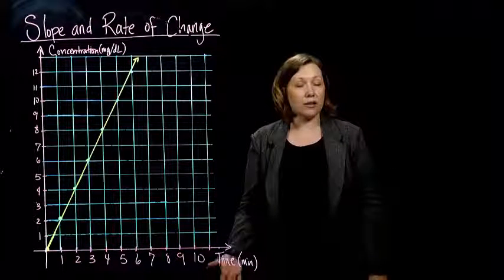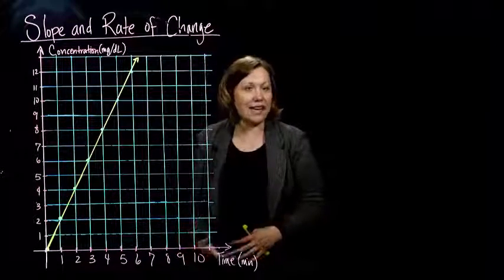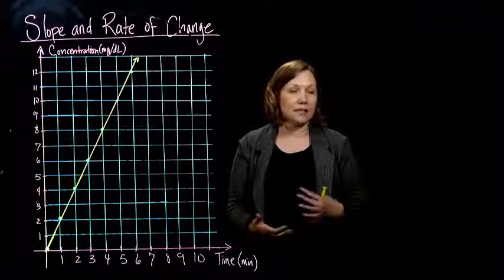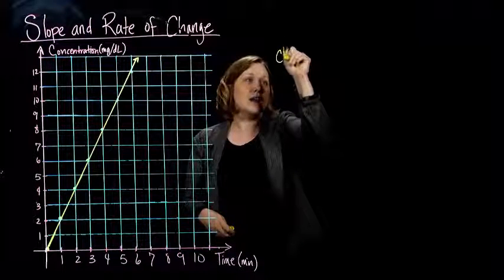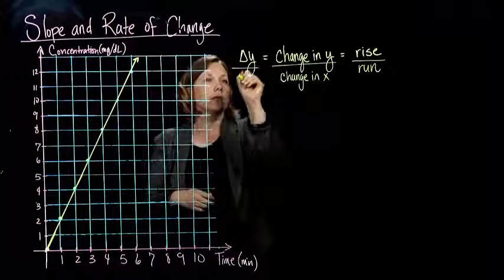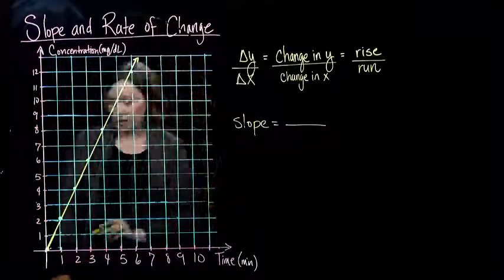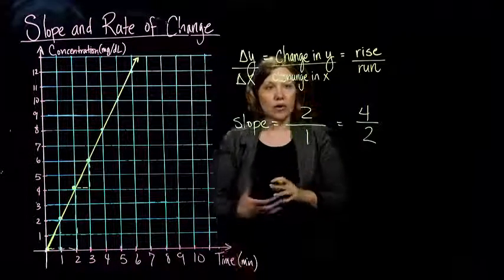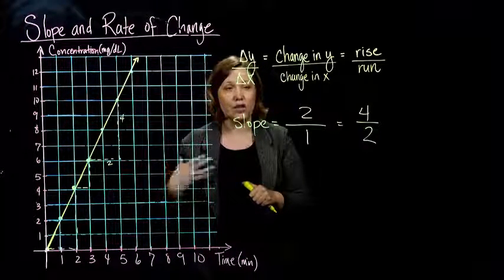Claire Burke: 6.2.1 Slope and Rate of Change